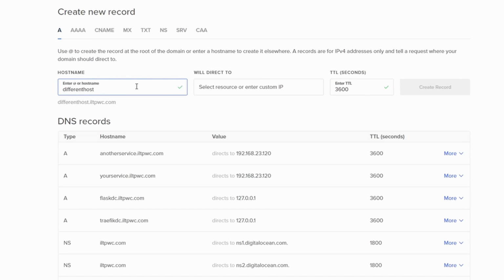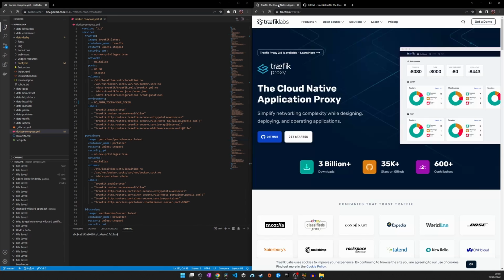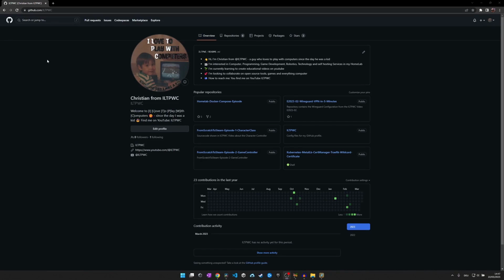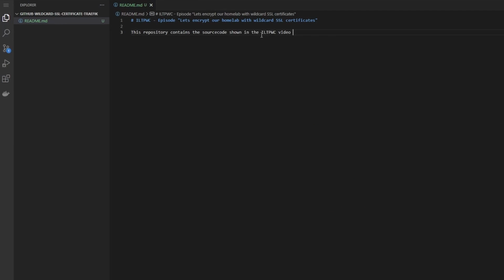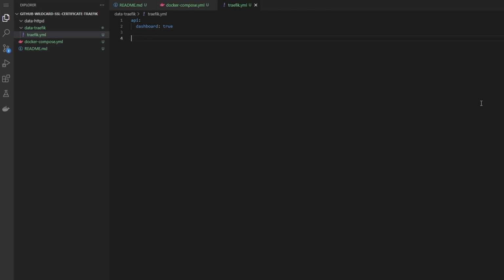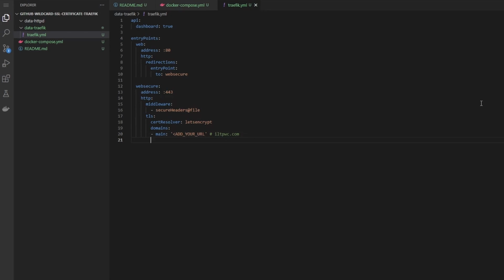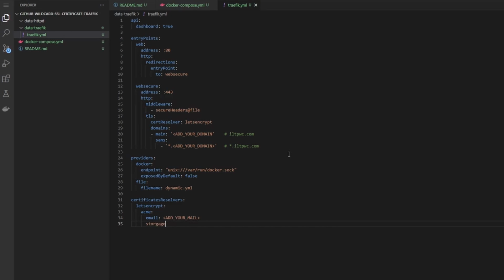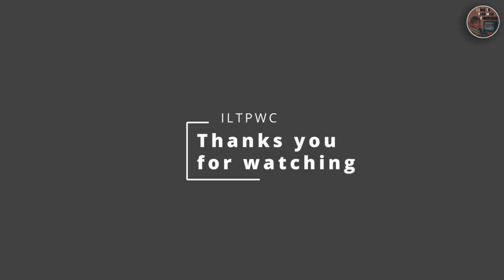LetsEncrypt our homelab with valid wildcard SSL certificates - Tutorial for Beginner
In this episode of ILTPWC I would like to show you how to secure your self hosted services with valid wildcard certificates from letsencrypt. I will teach you how to configure traefik in order to work with a containerized setup like docker and with static routes that you hard wire to the config.

That is the last video that you need to see in order to get rid of http and self signed certificates in your homelab.

*Chapters*
0:00 - Intro
2:32 - Domains in a Homelab
3:37 - Reverse Proxy
5:32 - Wildcard vs. specific certificate
6:50 - Tutorial
15:06 - Outro